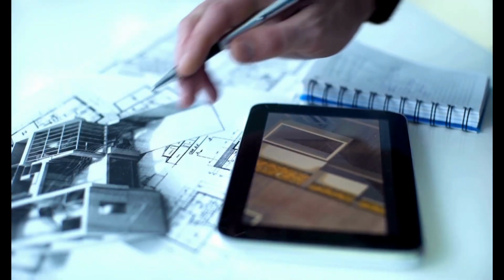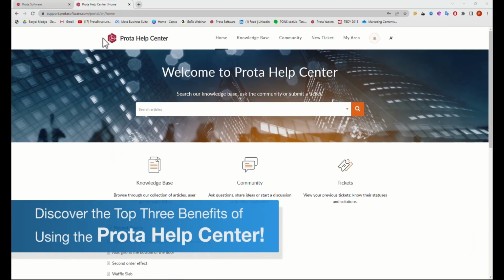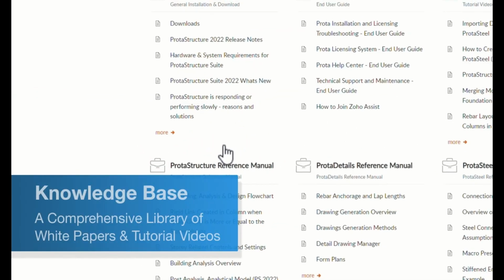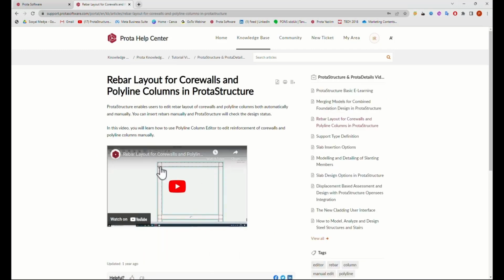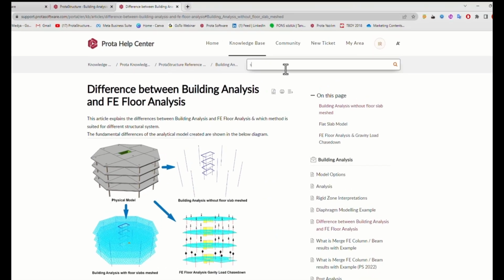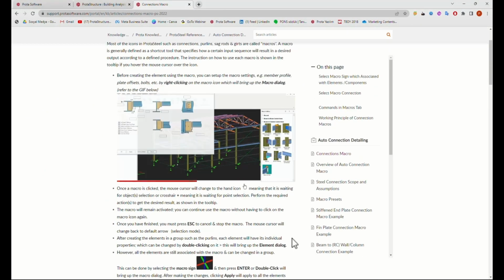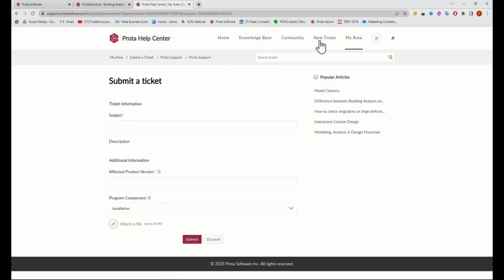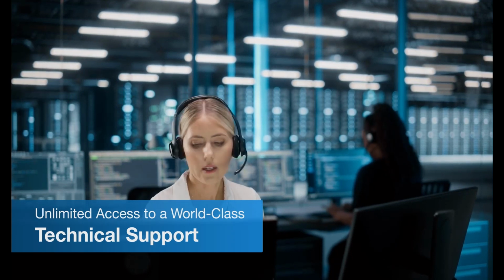Top Three Benefits of Using Prota Help Center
Learn, connect and communicate! Prota Help Center is here to help you maximize your effiicency using ProtaStructure Suite! A comprehensive library of technical documents, e-learning materials, an exclusive forum for the users, and unlimited access to Ticketing System! Discover all in this video!